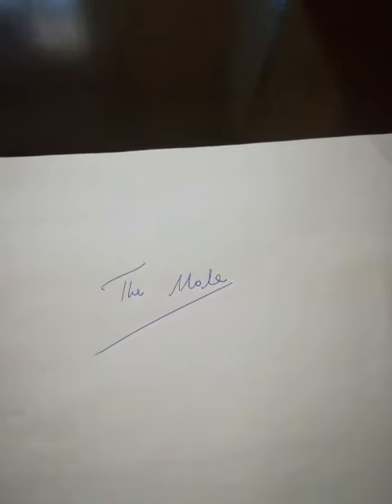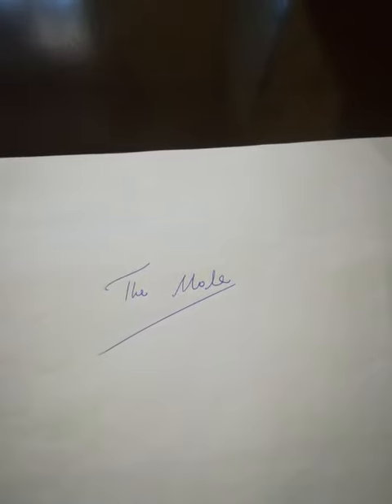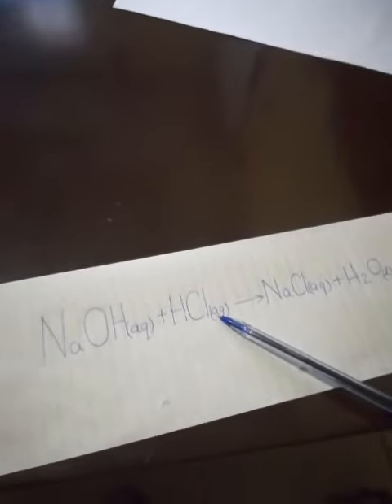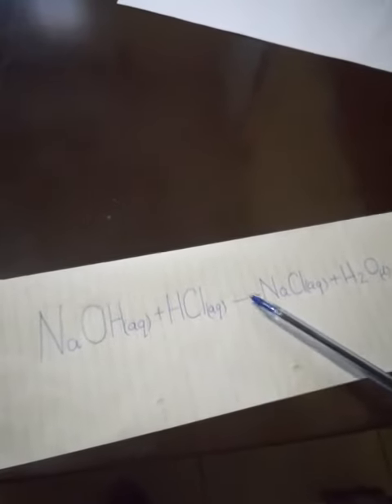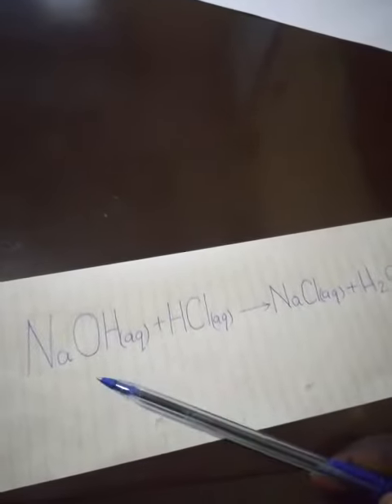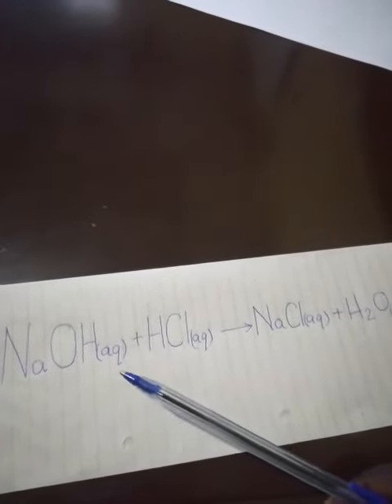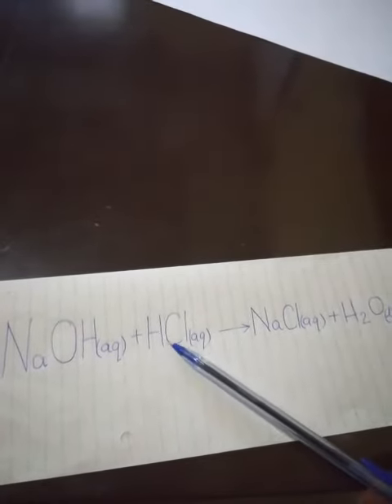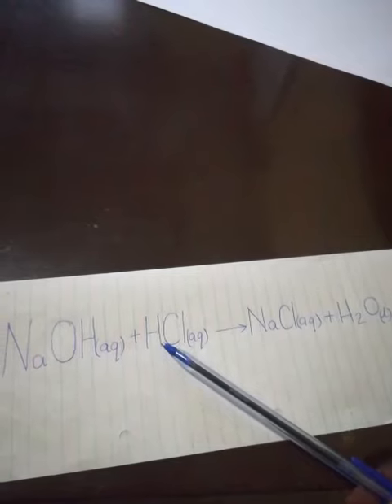The mole concept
the mole concept, moles , high school chemistry, learn moles, how to calculate moles, mole formular, ormalearn,